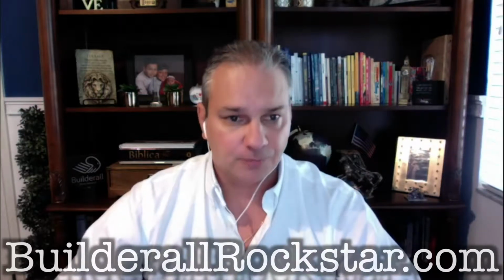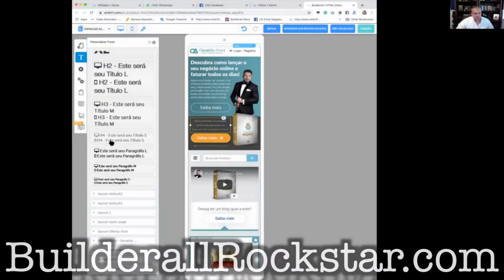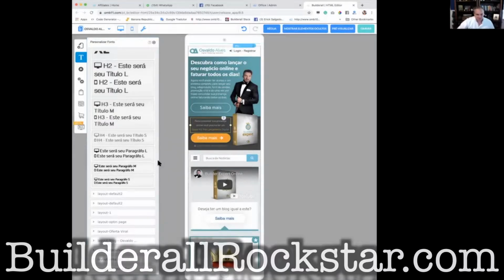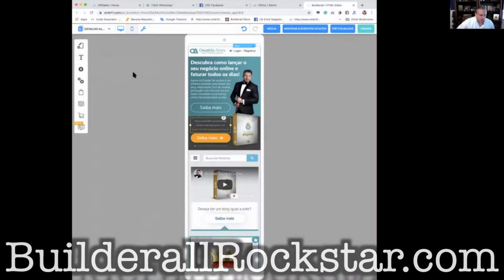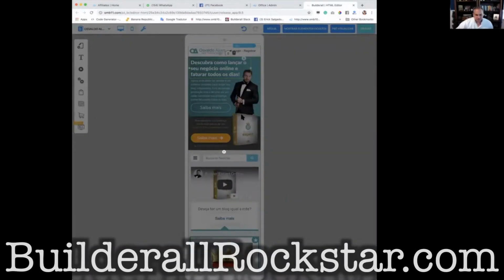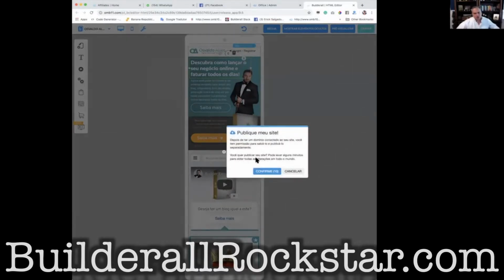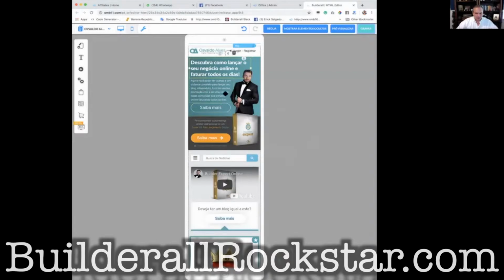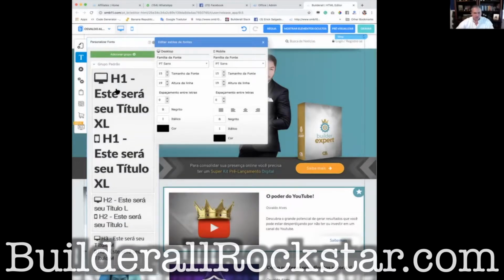How to fix text overlapping on mobile ie Facebook Browser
BuilderAll est fait pour vous si votre activité est dans cette liste :
🤝 Marketing de Réseau
💡 Marketing d’Information
👨🏽‍🏫 Consulting
📠 Auteurs
🎤 Conférenciers
💻 Business en Ligne
👩‍⚖️ Coaching
📦 E-Commerce
📈 Crypto Marketing
💰 Vente Directe
👥 Agence de Marketing
👀 Promotion Personnelle
💎 Ventes Professionnelles
👩‍🍳 PME/TPE